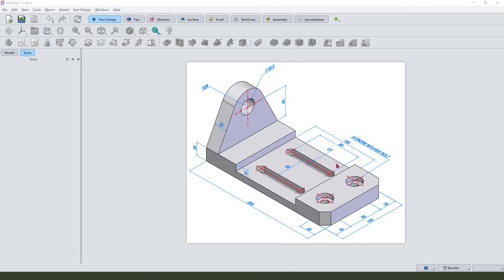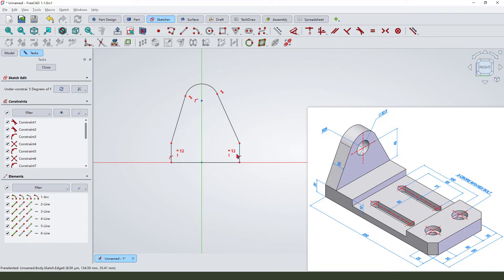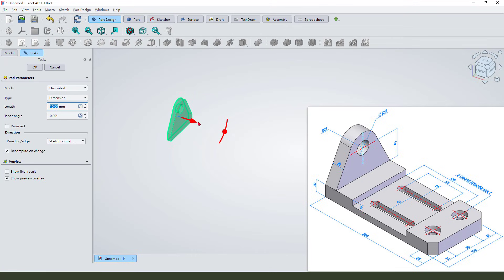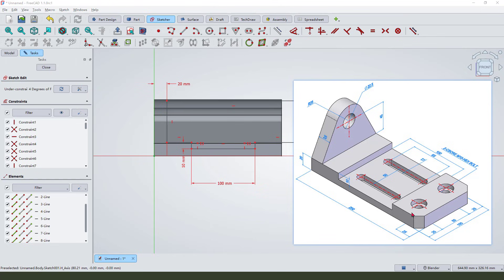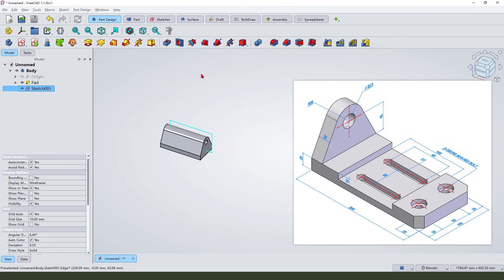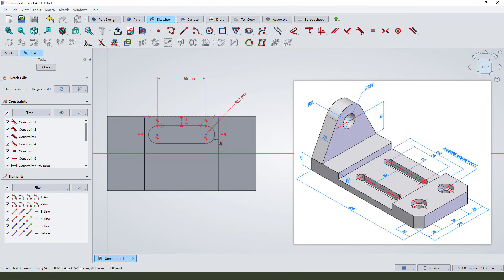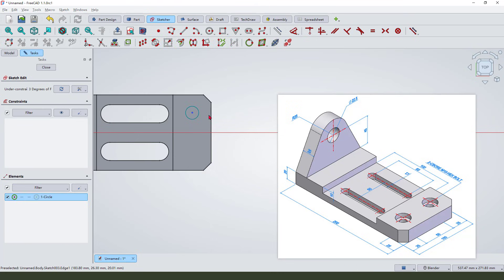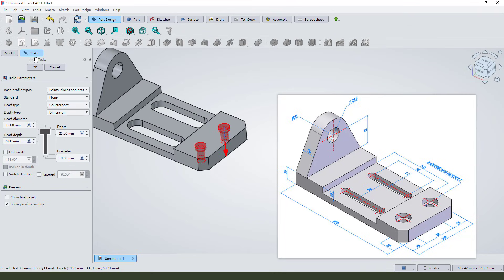FreeCAD 1.0 Tutorials for Beginners | 3D Modeling Step-by-Step Guide-142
Welcome to **FreeCAD Tutorials for Beginners** — your step-by-step guide to learning 3D modeling with FreeCAD!

In this video, you’ll learn how to create and modify 3D models using FreeCAD, one of the best open-source CAD programs for engineers, designers, and students.
Each tutorial is designed for beginners, explaining every step clearly and slowly — no prior experience needed.

🔹 What you’ll learn:
- How to navigate the FreeCAD interface
- Sketching basics and geometric constraints
- Building 3D parts using Part Design and Part Workbenches
- Exporting and saving your models